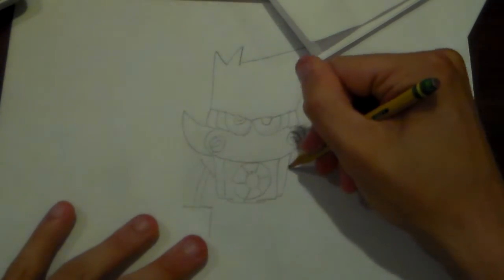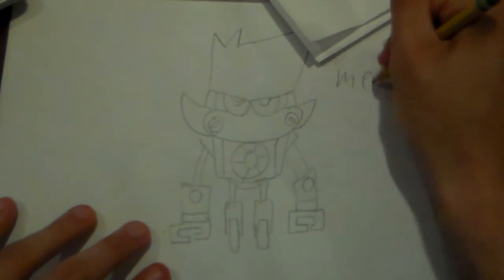master designs how to draw Metal K.O